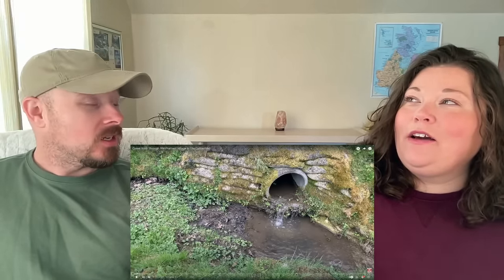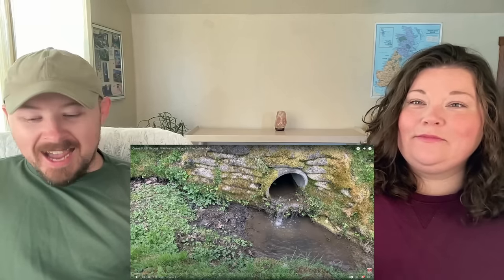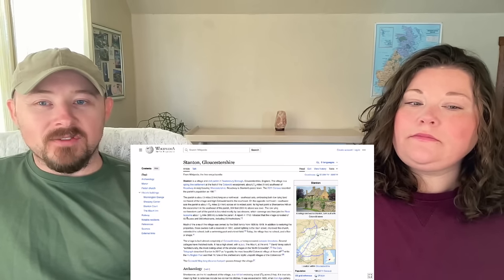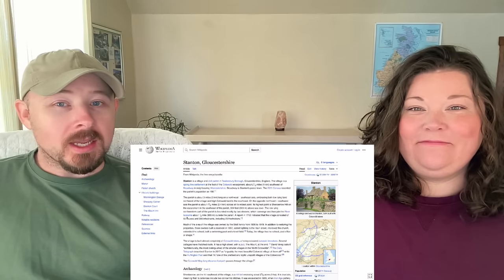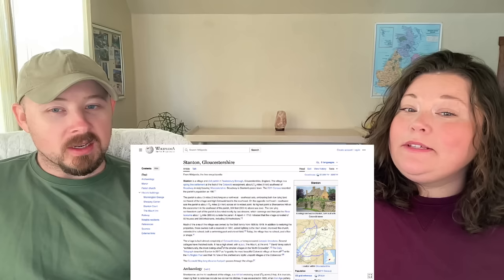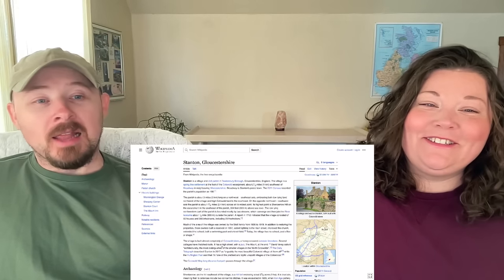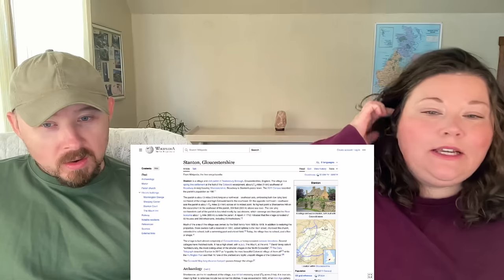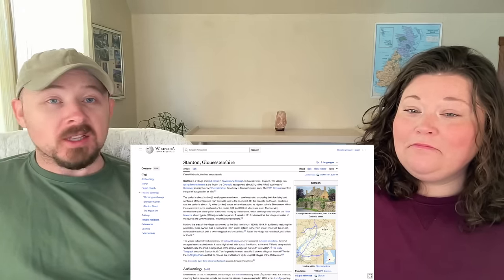Americans React to The Prettiest Village In The Cotswolds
Reacting To My Roots
USA

In this video we react to the prettiest village in the Cotswolds for the first time. Join us as we learn about the village of Stanton, which has to be one of, if not the most beautiful areas in the Cotswolds. This place is absolutely stunning! From the idyllic cottages and old world architecture to incredible greenery, this Cotswolds village looks like the backdrop for an English fairytale. We will definitely visit the Cotswolds and maybe even Stanton when visiting the UK.